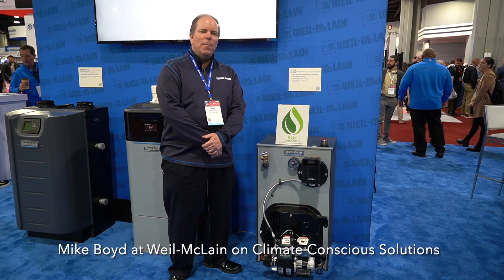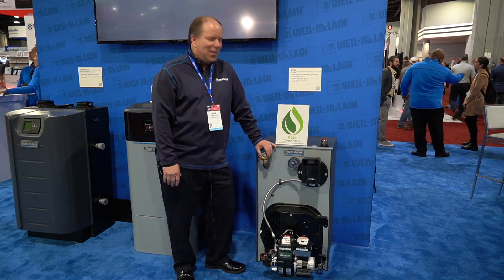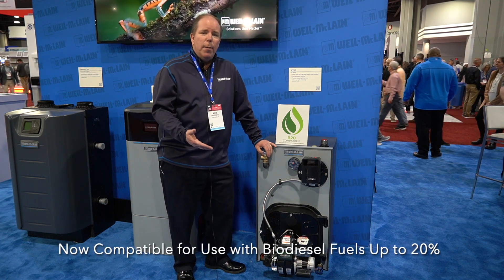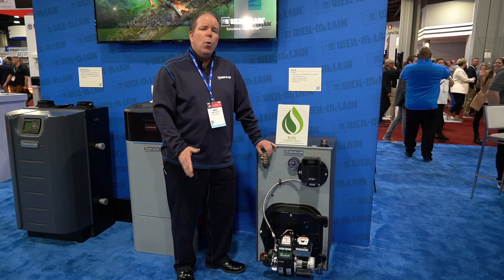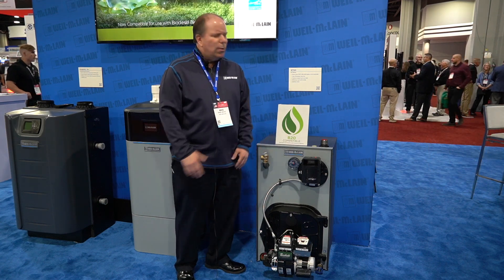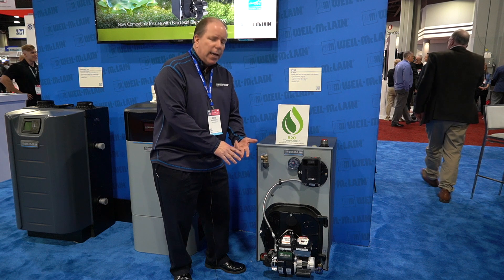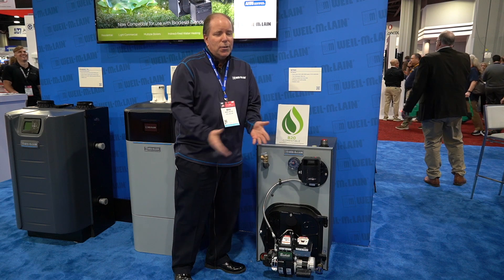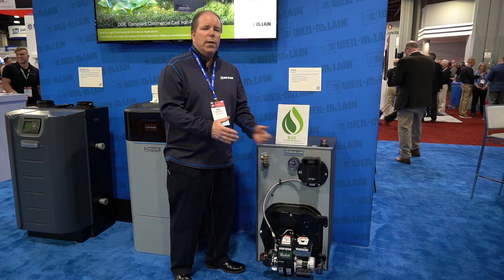Live from AHR 2023: Weil-McLain's B20 Compatible models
Here's Mike Boyd, our Product Manager for Residential Products, reviewing Weil-McLain's Climate Conscious portfolio of residential, cast iron oil boilers at AHR Expo 2023. It includes the industry's favorite cast iron workhorses: our updated B20 Compatible WGO, WTGO, SGO and Ultra Oil Boiler. Mike presents the benefits of our residential cast iron oil boilers now compatible with biodiesel fuels.